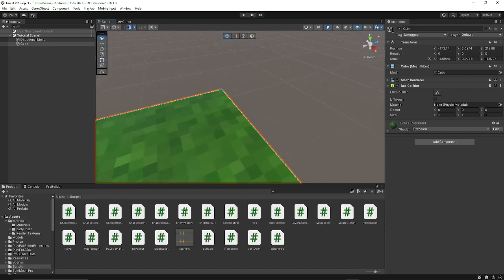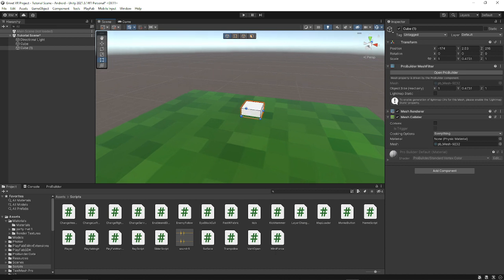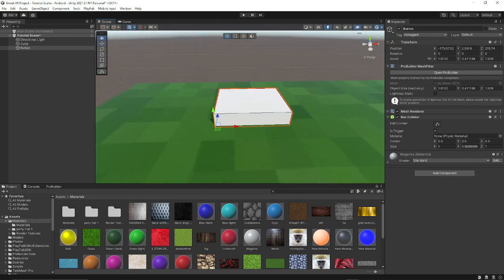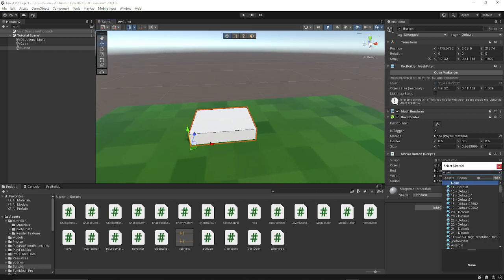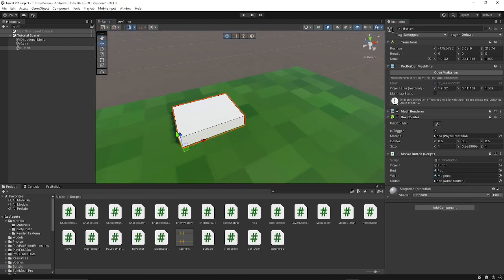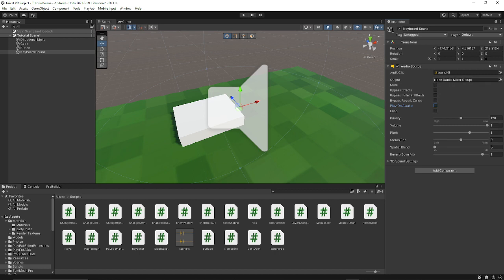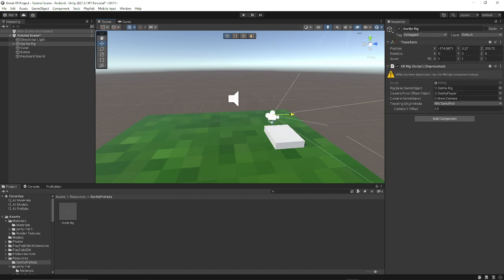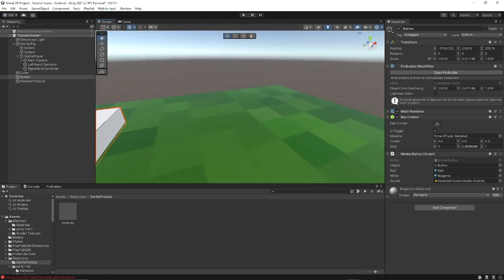How to make a button turn red when you press it in your gorilla tag fan game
today i show you how to make a button turn red when you press it. hope this helps :D